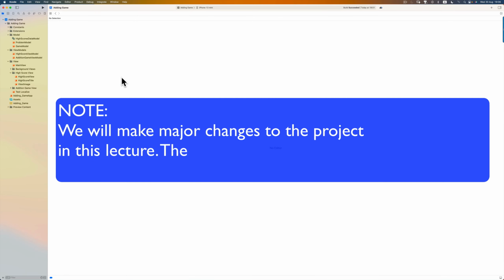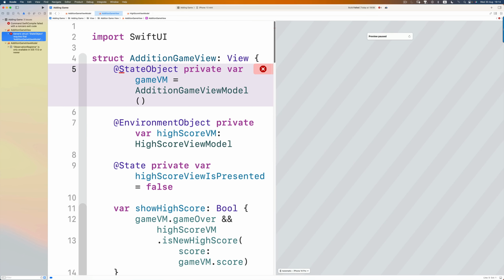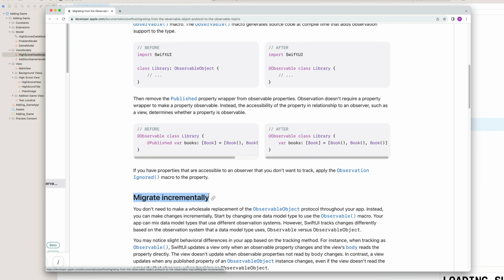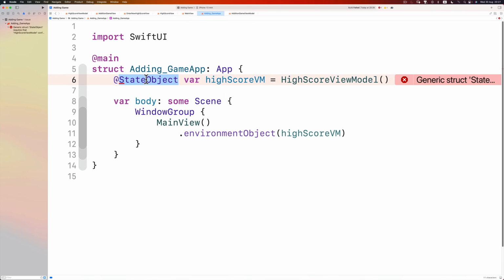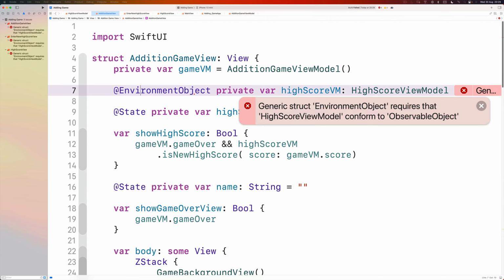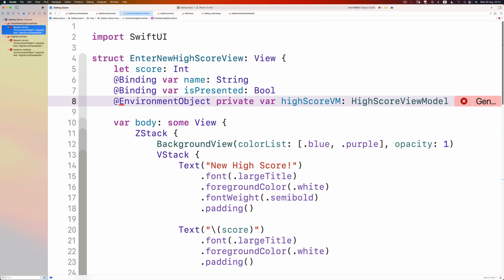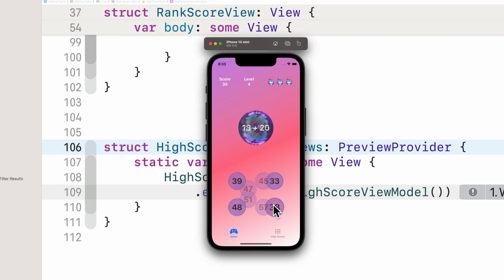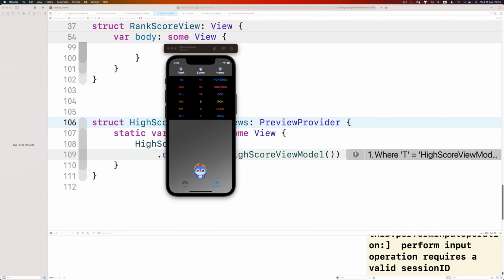Simplify Project using Observation